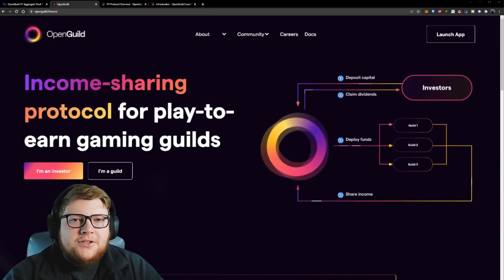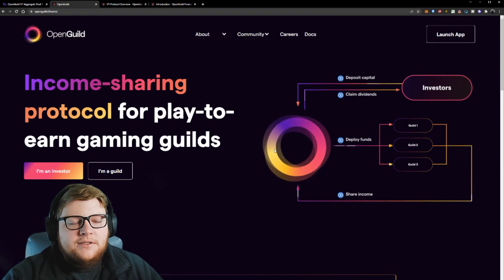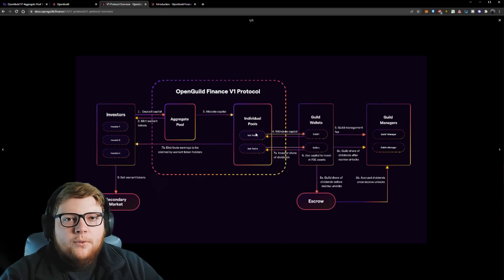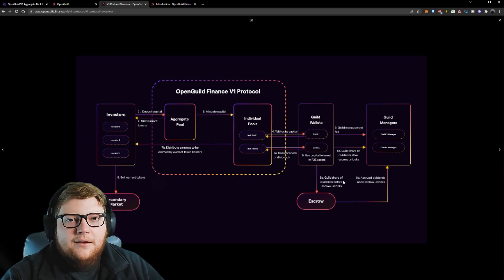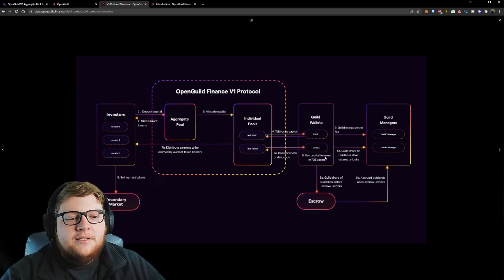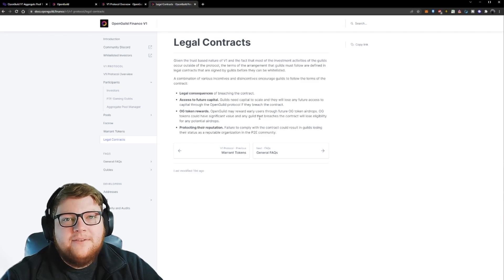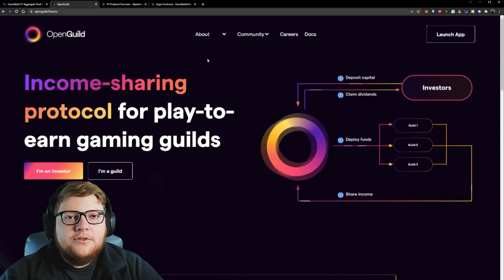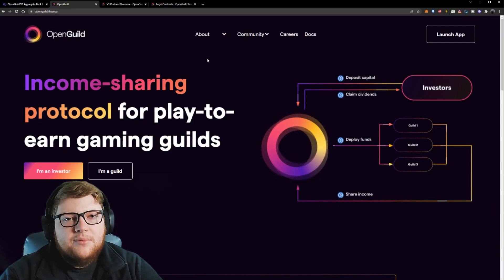Why I am Partnering with OpenGuild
In this video I explain why I am partnering with OpenGuild and why I think it is a good option for P2E Guilds. OpenGuild will enable guilds to expand their scholarship program by giving them capital to put into P2E assets.